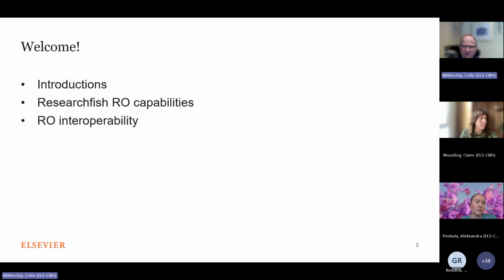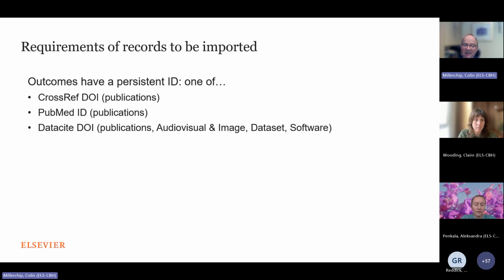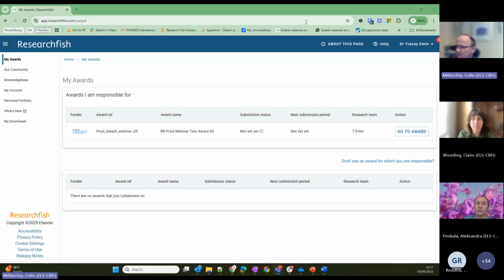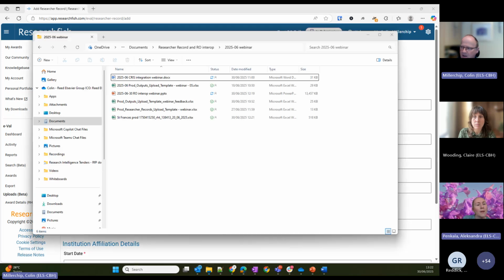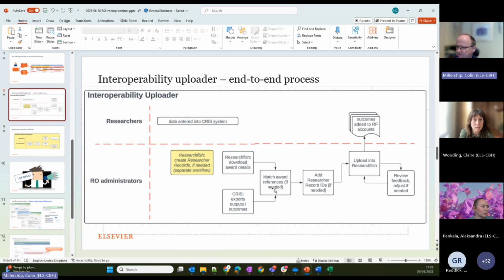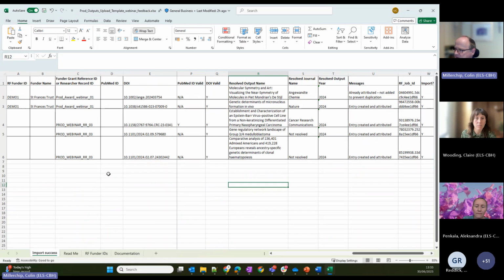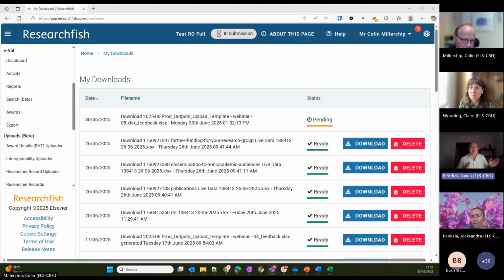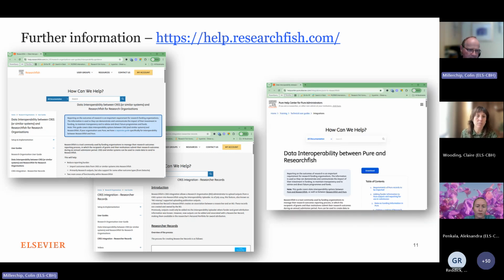Researchfish Research Organisation Interoperability Tools Webinar 2025